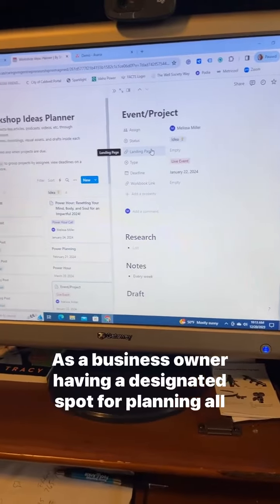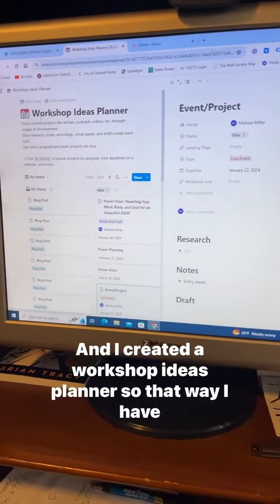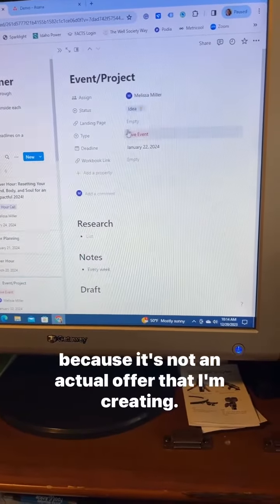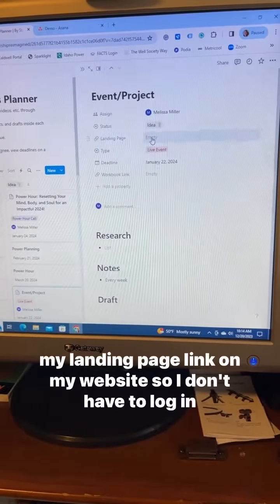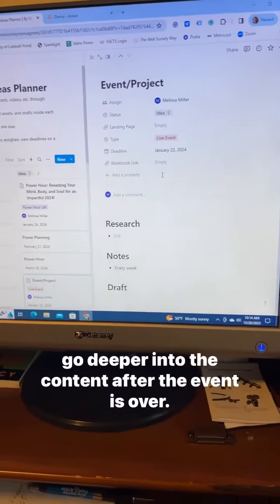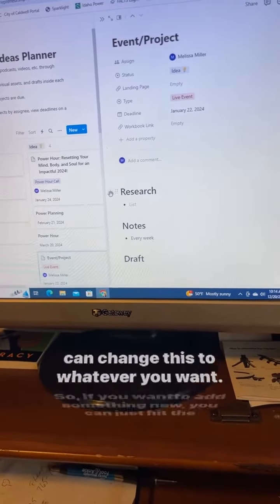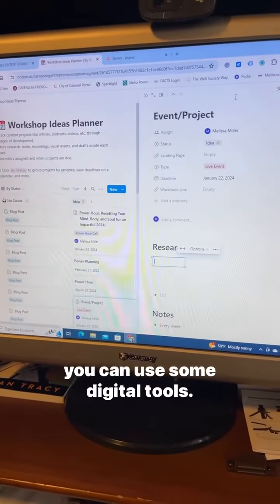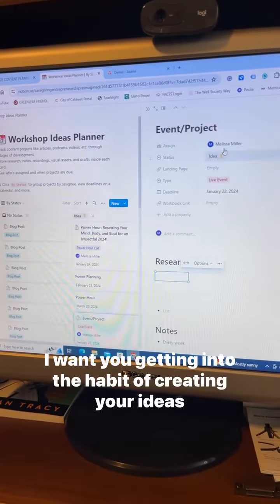Using Notion to Organize/Plan New Ideas and Offers as a Business Owner.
Showing you how to store ideas for new products or events as a business owner.